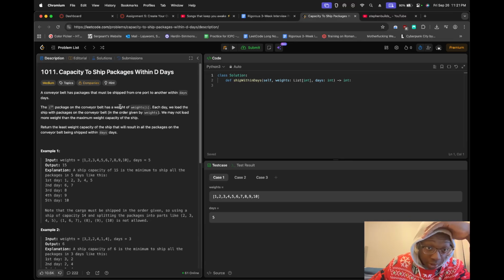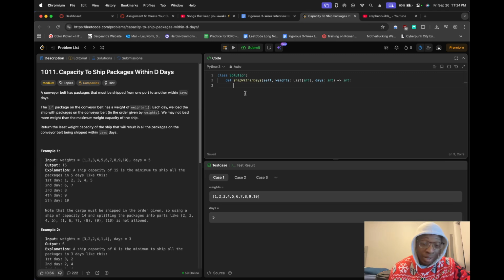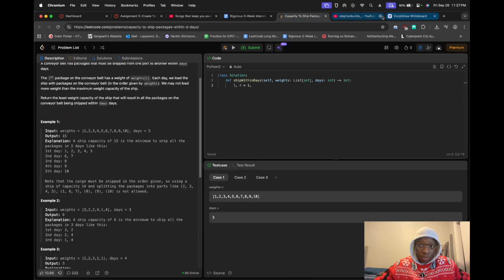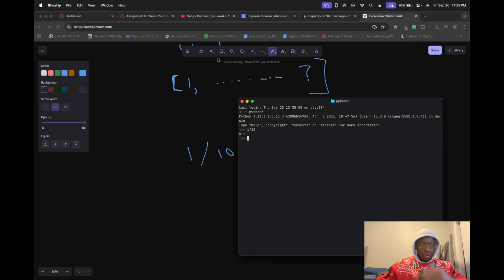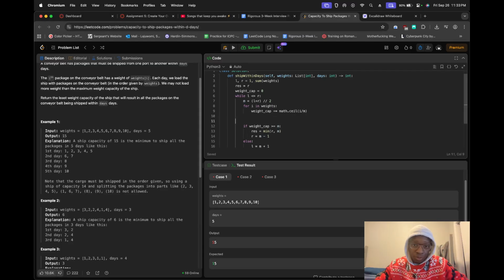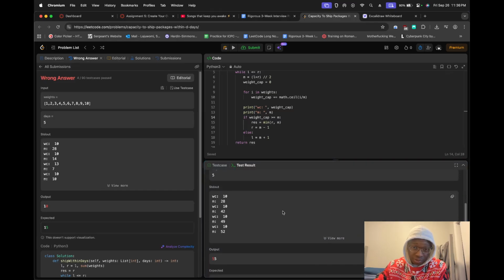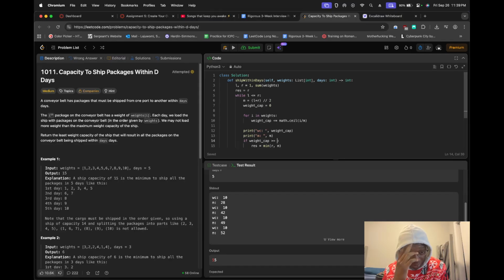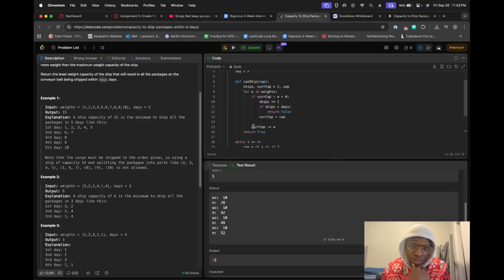Coding Everyday until I become a SWE | Day 47